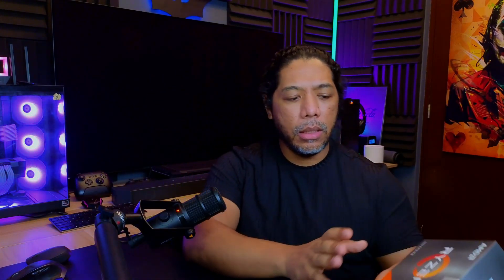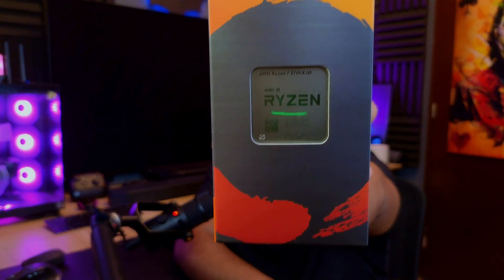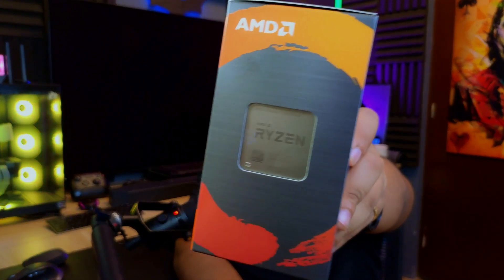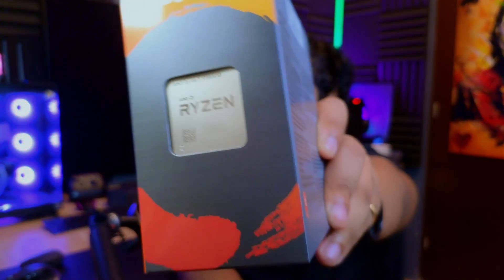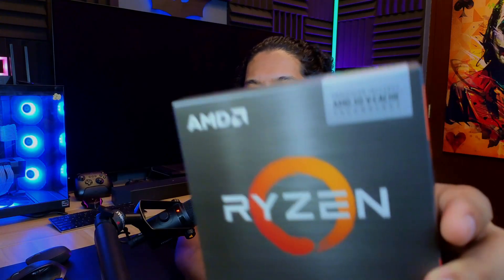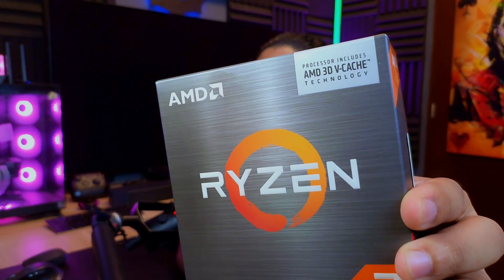Upgrading my Ryzen 5 5600 to a Ryzen 7 5700X3D. Is It Worth It? | Ryzen 5 5600 vs Ryzen 7 5700X3D